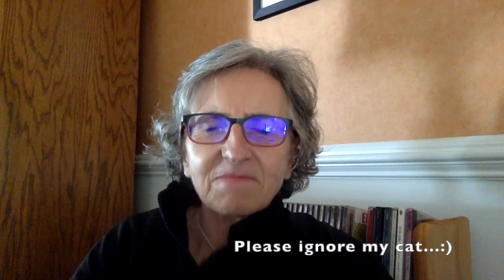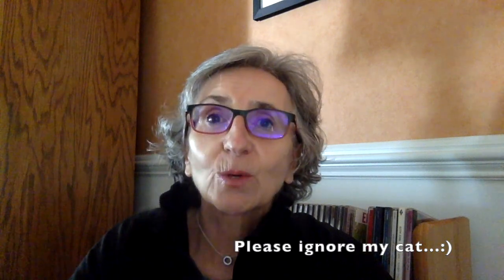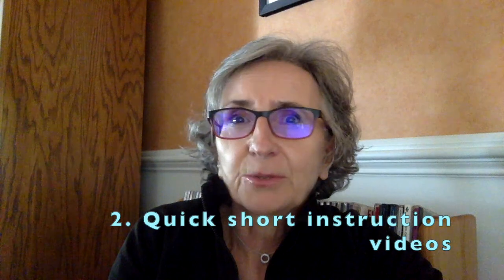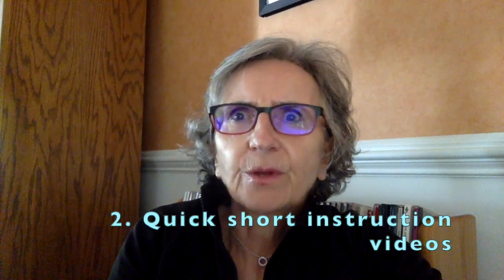Piano Panacea program review by Pat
Pat was part of a group of people who tried the Piano Panacea program for one month and created a review to talk about their experience going through the program.